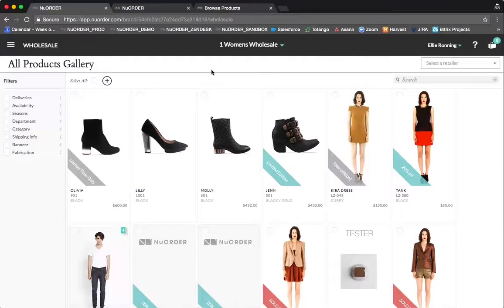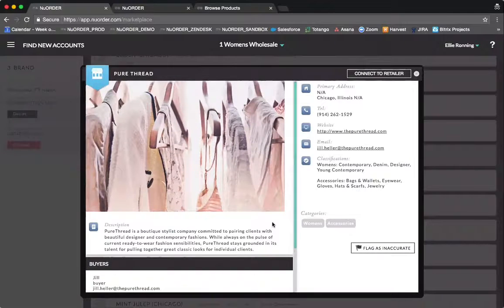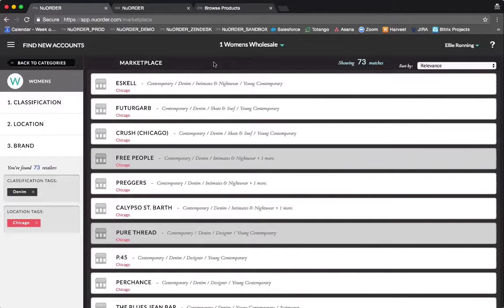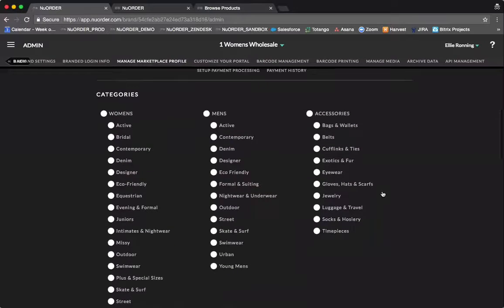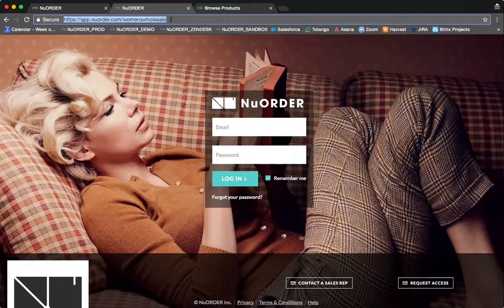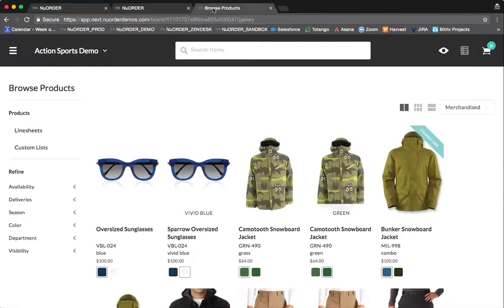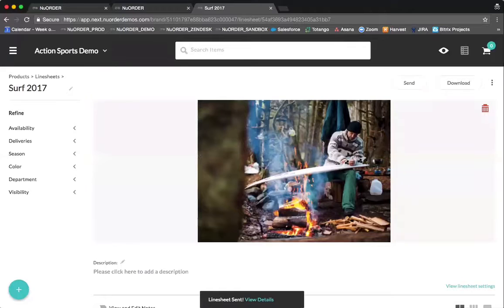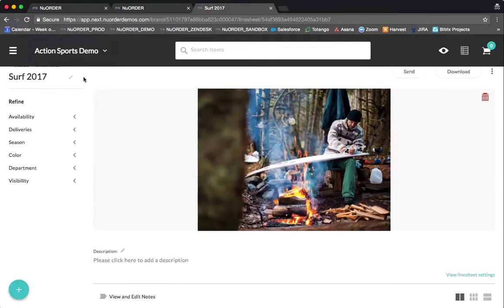Webinar: Turn Prospects to Customers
Grow your leads and increase ROI! Tune in this week to learn how to use NuORDER as a prospecting tool. This webinar will cover how to keep your marketplace profile updated, how to accept marketplace leads, and how to search the marketplace to find new accounts. We’ll also cover how you are now able to send linesheets to prospects in the improved 4.0 platform!

Some Topics That Will Be Covered:
-       Managing marketplace profile
-       How to accept marketplace leads
-       Searching marketplace for new accounts
-       How to send linesheets to prospects
-       Hyperlinking branded login page